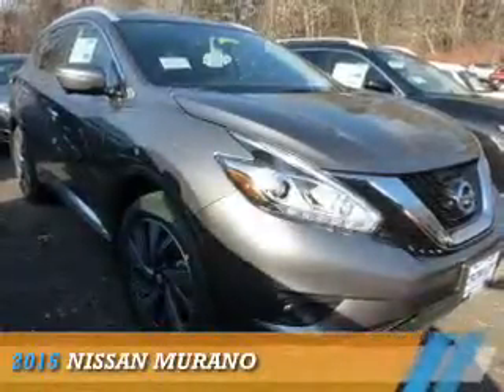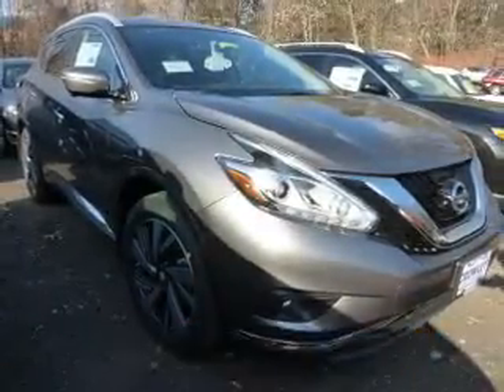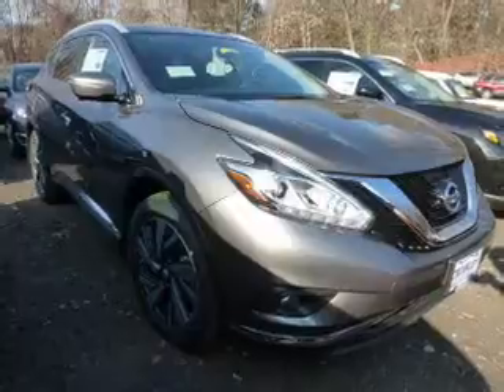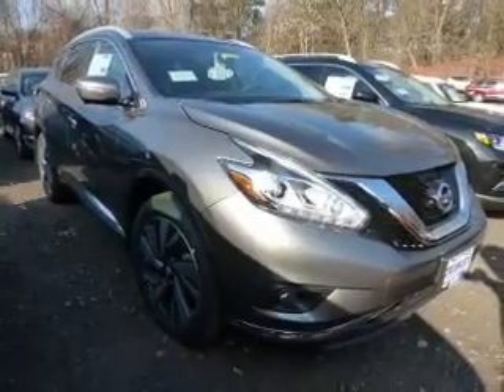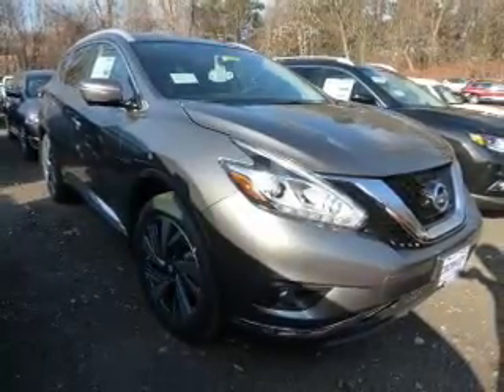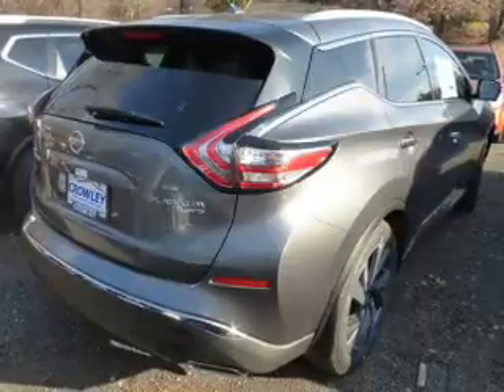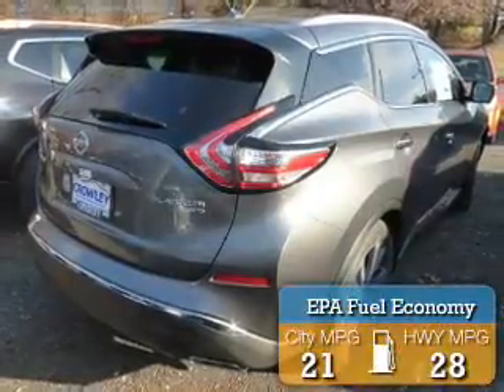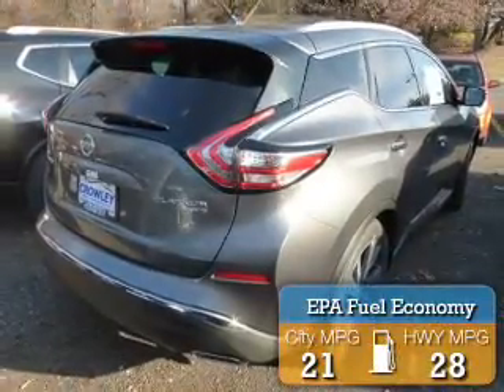2015 Nissan Murano 15N1288 - Bristol CT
Year: 2015
Make: Nissan
Model: Murano
Trim:
Engine: 3.5 liter 6 Cylindercylinder AWD
Transmission: CVT with Xtronic
Color:
Mileage: 9
Address:
VIN:5N1AZ2MH8FN280814